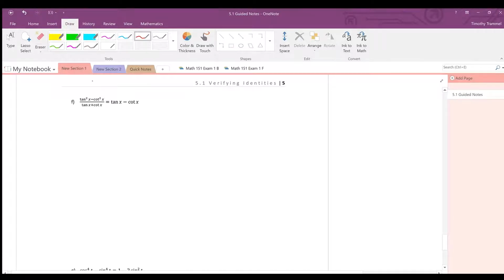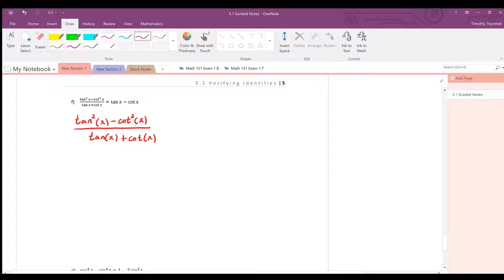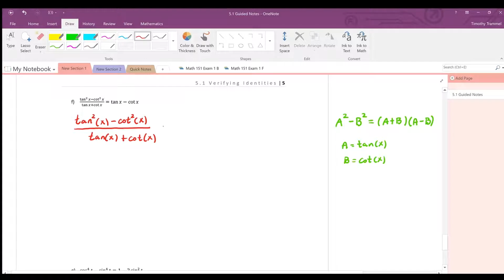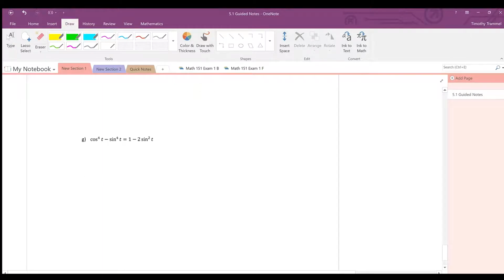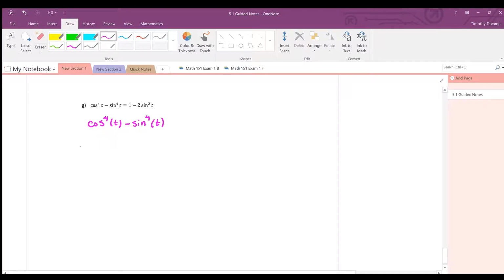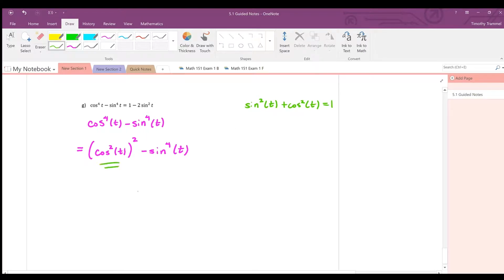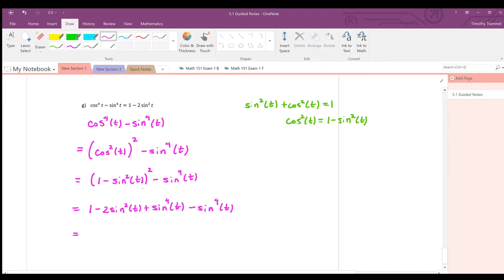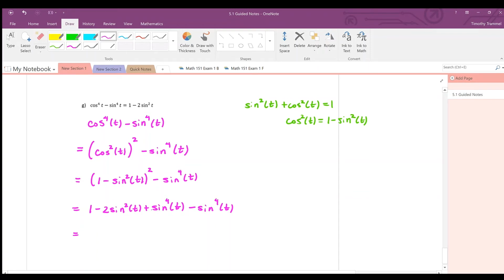5.1 Part 4